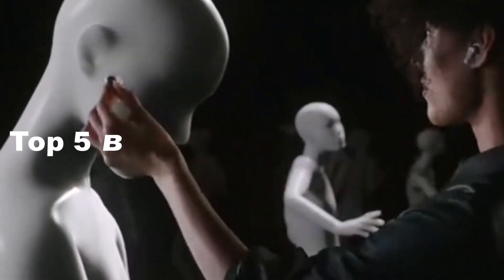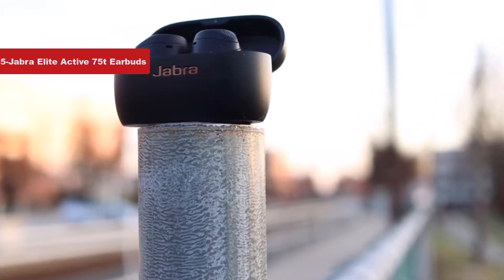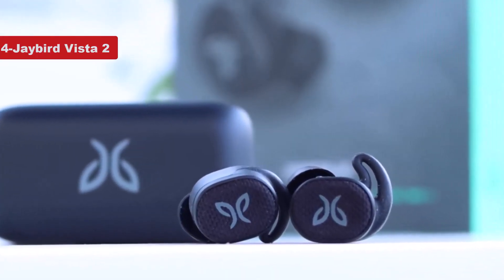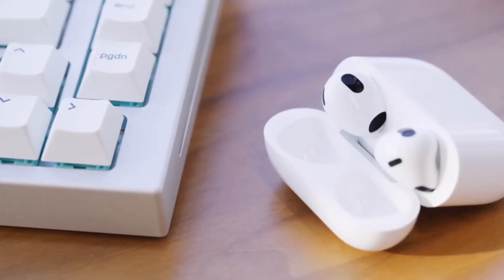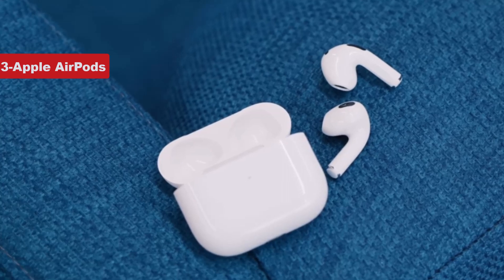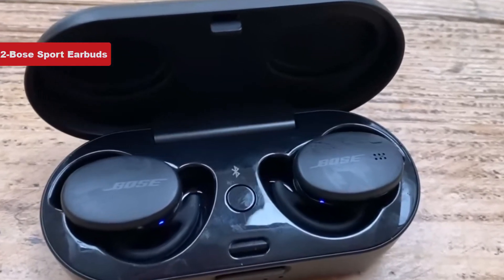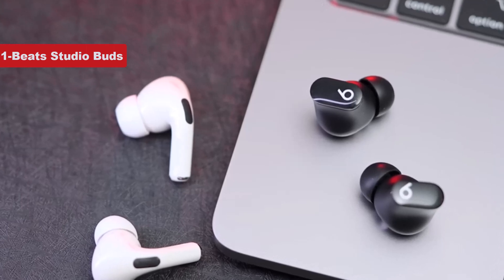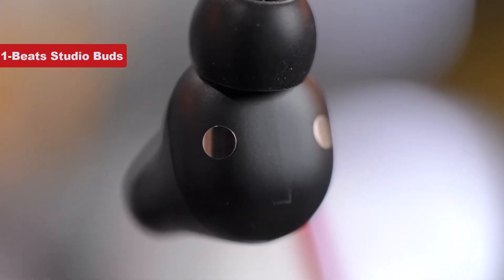Top 5: Best Running Headphones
Amazon Links
1-Jabra Elite Active 75t Earbuds
2-Jaybird Vista 2
3-Apple AirPods (3rd Generation)
4-Bose Sport Earbuds
5-Beats Studio Buds

Time Stamps
0:00 Intro
0:18 Jabra Elite Active 75t Earbuds
1:22 Jaybird Vista 2
2:08 Apple AirPods (3rd Generation)
3:13 Bose Sport Earbuds
3:54 Beats Studio Buds